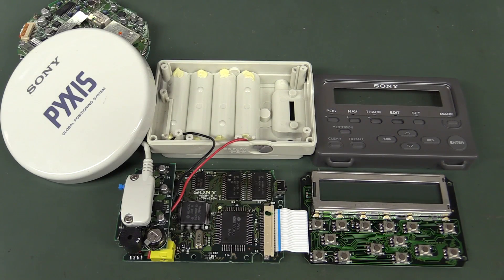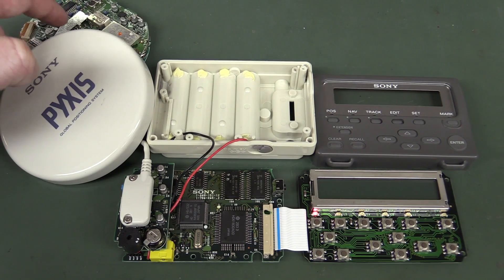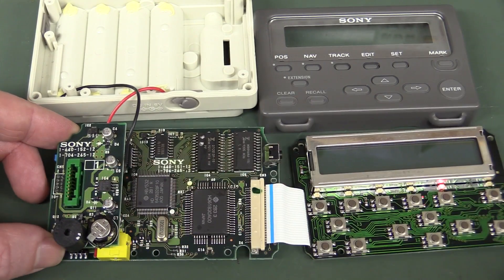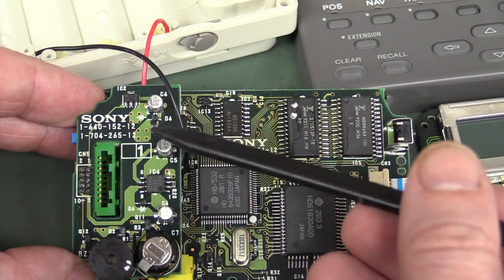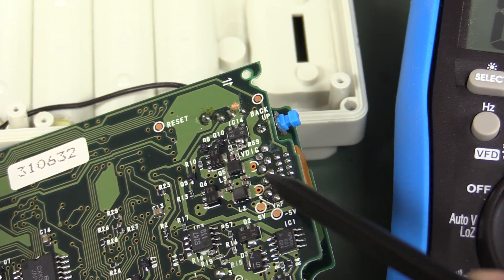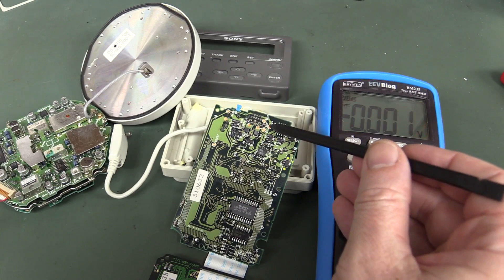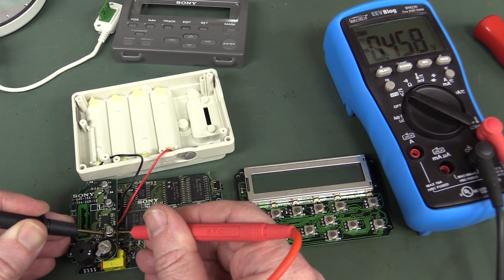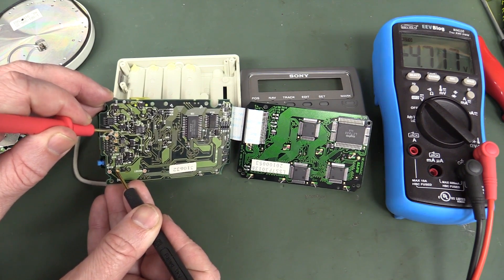EEVblog #918 - REPAIR: Sony Pyxis GPS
Dave fixes an LCD fault in a 1991 vintage Sony Pyxis   IPS-360 GPS receiver.
Could there be other issues though?

EEVblog Amazon Store (Dave gets a cut):